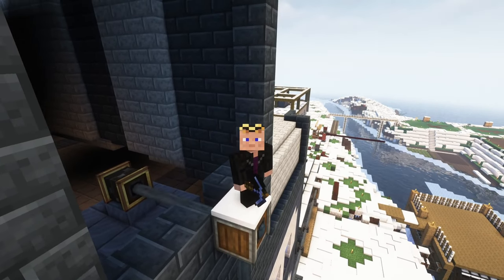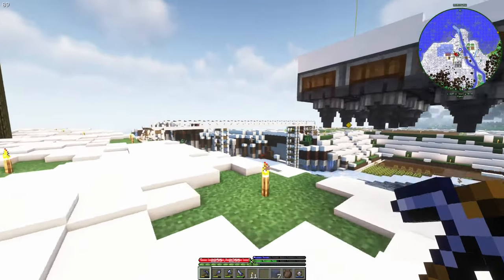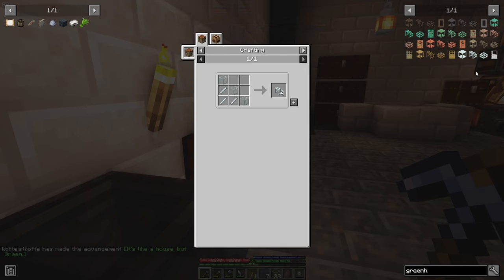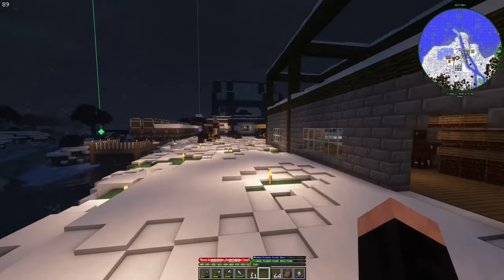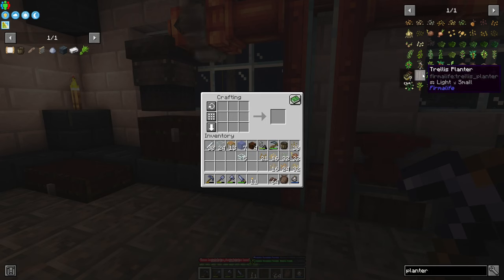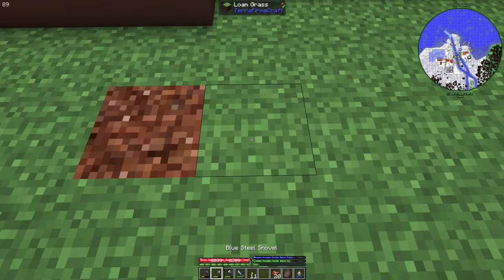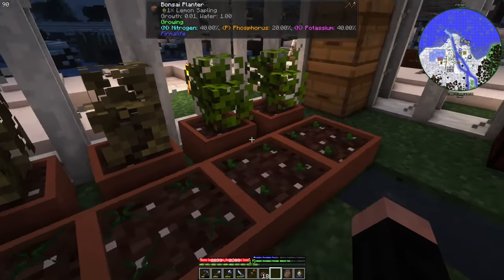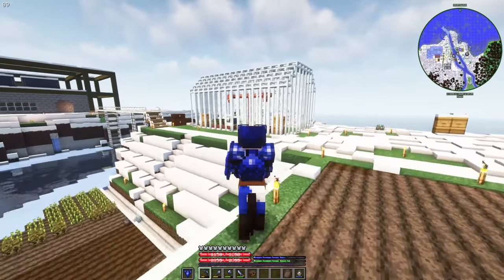Greenhouse, A New Way to Conquer the Winter | KöfteFirmaCraft Global - 18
After all this time, I finally thought to build a greenhouse so I could manage to get crops even during the winter... And also our second set of armor (which we crafted the first one at the beginning)